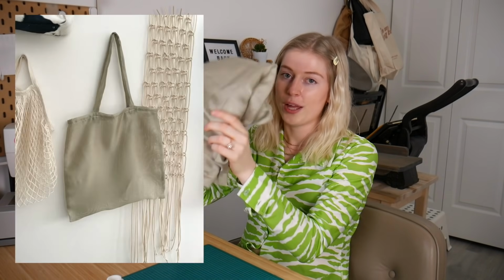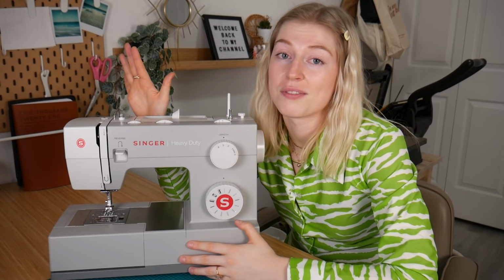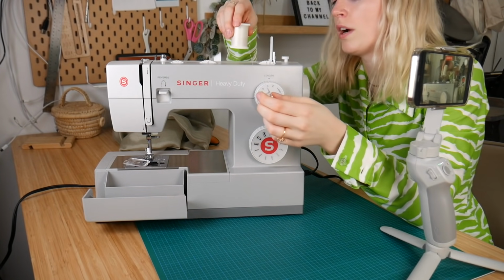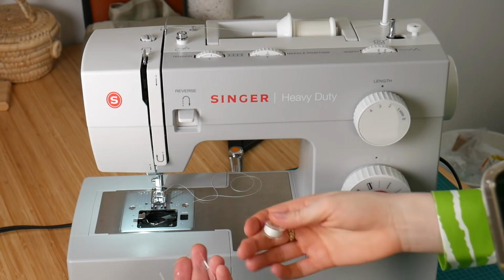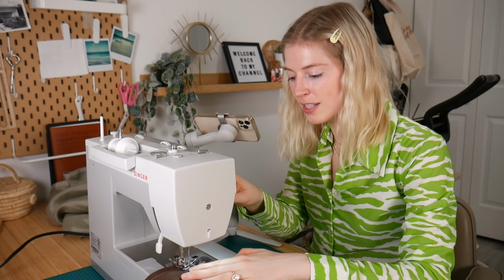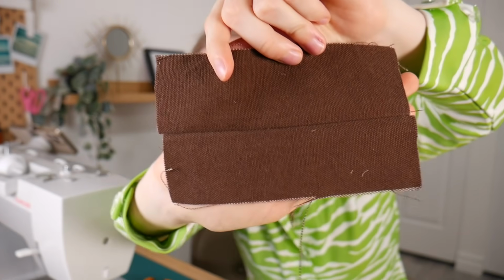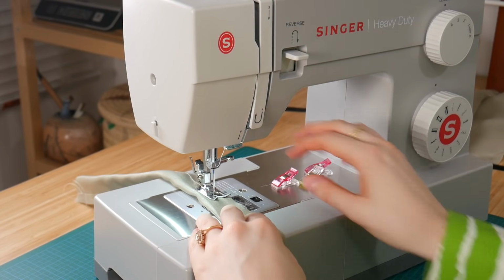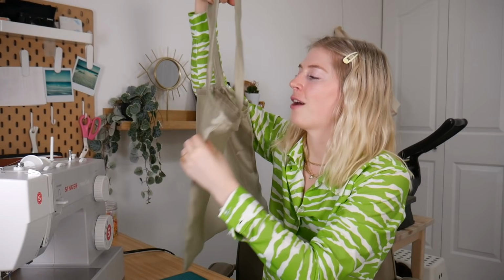How to Sew for Beginners // How to use a Sewing Machine // Sew an Easy Tote Bag // SEW WITH ME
Shop my closet and "this is my thrifting bag" tote bags